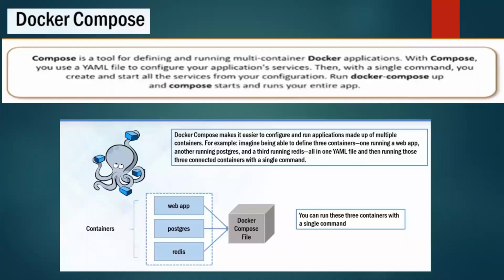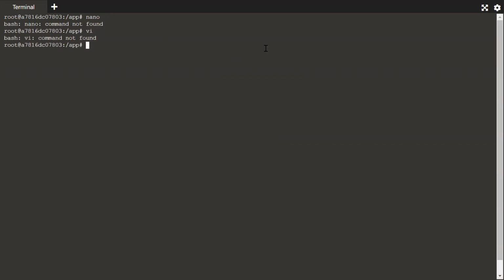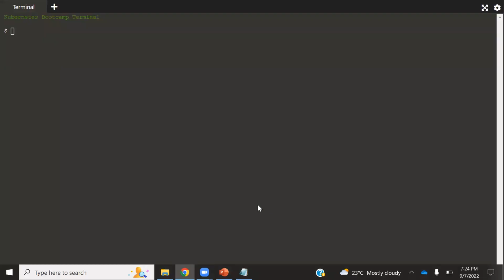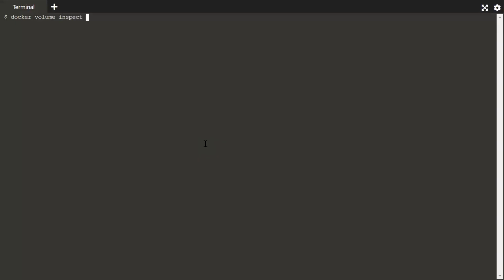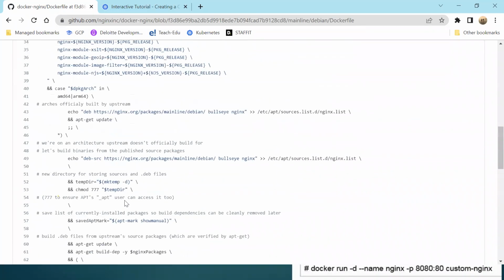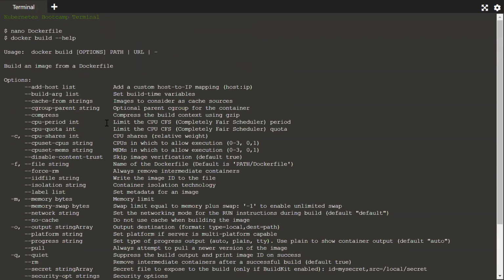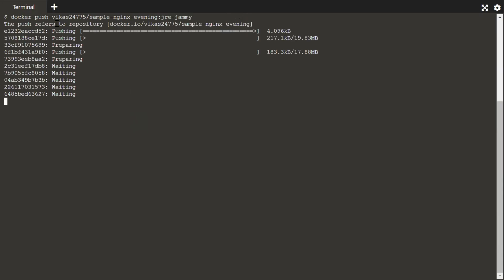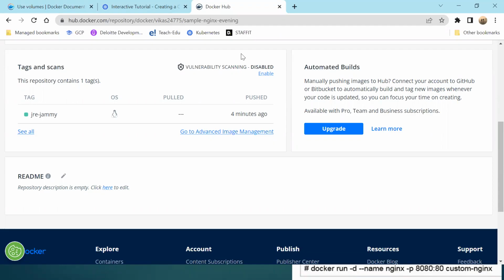DevOps Regular Session 26